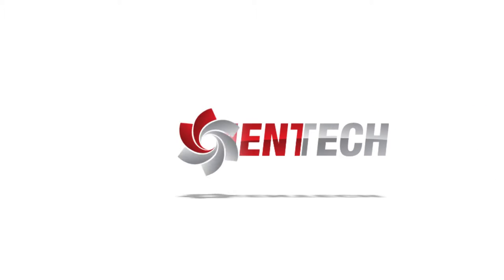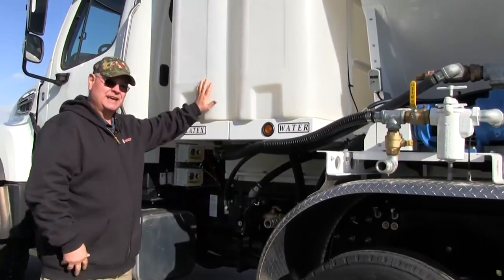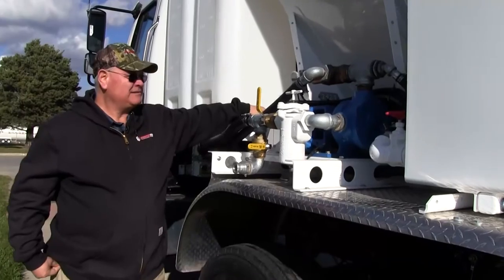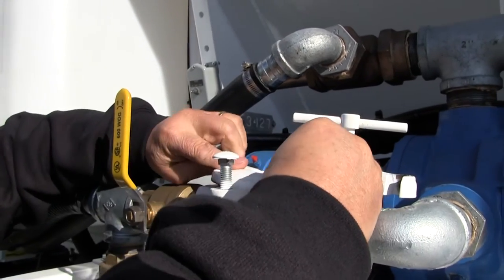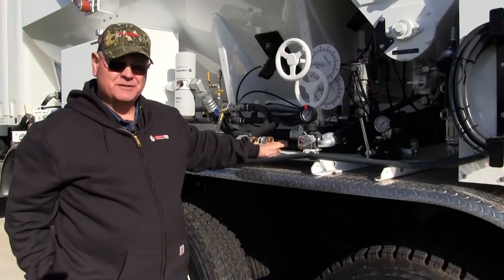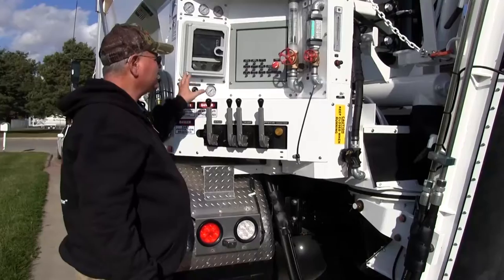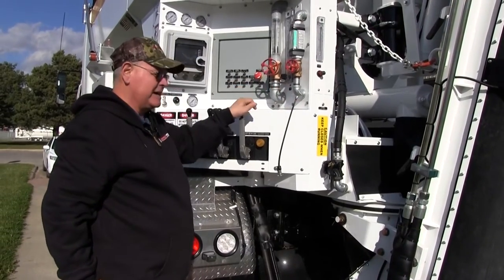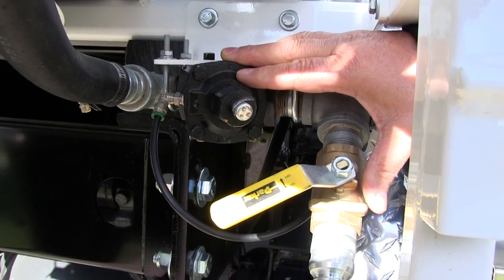Latex System on Mobile Concrete Mixer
Cemen Tech mobile concrete mixers have an option to produce latex modified concrete anytime, anywhere.
- Calibrates easily and meets ASTM C685 standard.
- Meet job specifications with pinpoint accuracy.
- Cemen Tech mixers can provide latex modified concrete as well as high strength, pervious and rapid set from the same unit.

Cemen Tech mobile and stationary concrete mixers are used in over 50 countries and have provided the most advanced concrete productions solutions to customers for almost five decades.